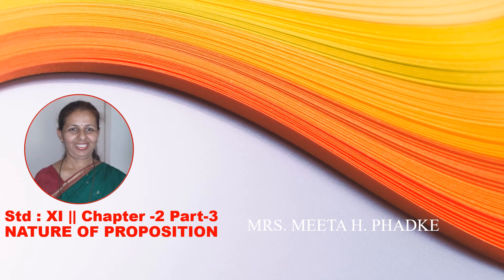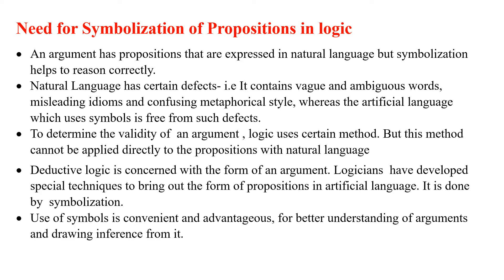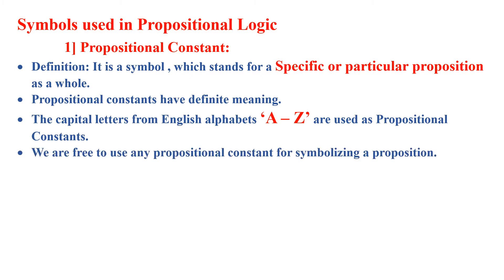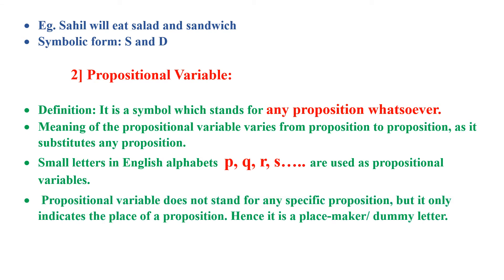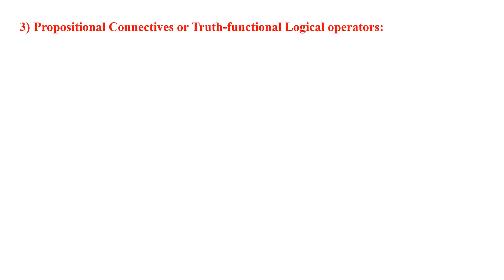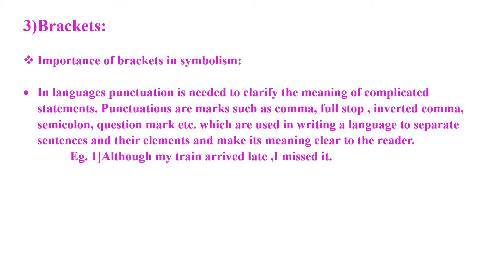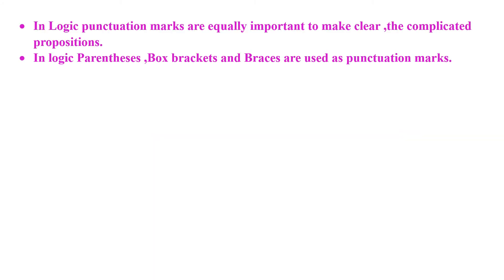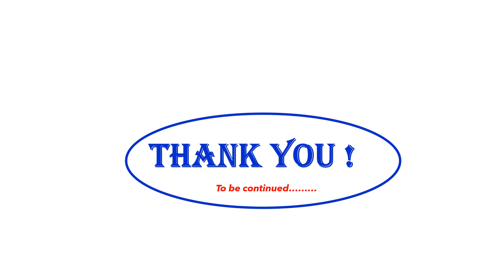Std : XI * Ch 2 Nature of Proposition Part- 3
Part-3 of 8 , Need and Significance of symbolization in Logic, Symbols used in truth-functional Logic.